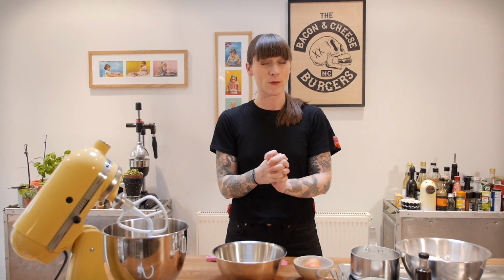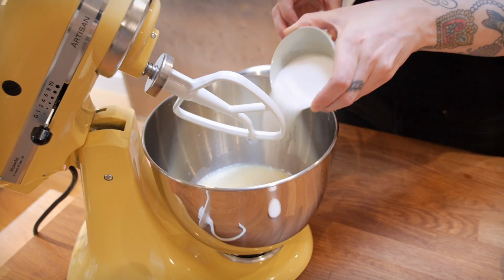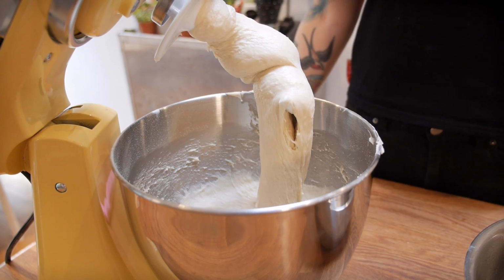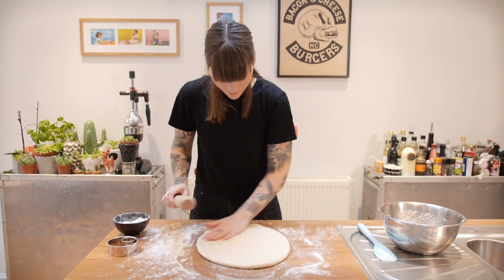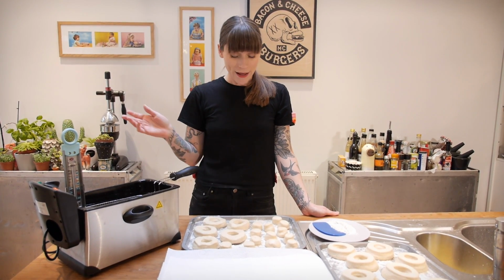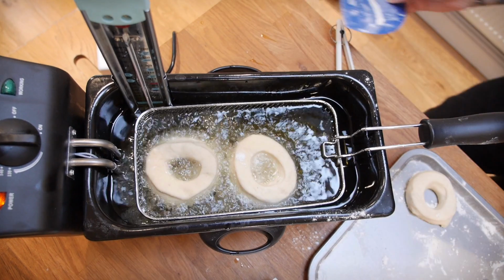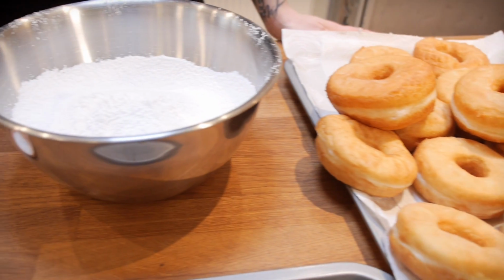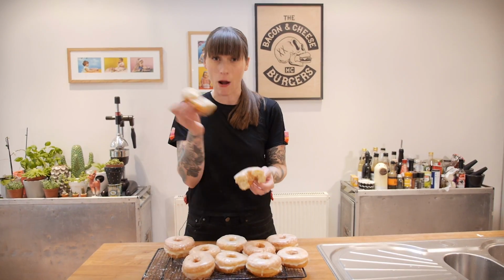The Best Raised Doughnut Recipe EVER! | Cupcake Jemma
I think doughnuts might just be my favourite things ever. And you should be able to make your favourite things, right? That way you can have them whenever you like! So here is my very own Raised Doughnut recipe which I have been developing for years.

Recipe:
For the doughnuts...
35g butter
35g vegetable shortening
375ml warm whole milk
75ml warm water (35-45*C)
3 tsp quick yeast
50g caster sugar
1.5 tsp salt
1/2 tsp nutmeg
1/8 tsp mace
2 lg eggs
1/2 tsp vanilla extract
660g strong white flour
2-3 litres vegetable oil for frying

Glaze...
400g sifted icing sugar
2 tsp golden syrup
pinch salt
drop of vanilla extract
90ml boiled water

**Thanks to Squarespace for sponsoring this video - I love making videos but it does take quite a lot of my time alongside running C&D and having a bit of sponsorship helps us to carry on filming them. This is the first sponsored video I've done so I just wanted to also reassure you guys that Squarespace are not involved in the video, recipe or content in any other way than the little messages at the start and end.**

Crumbs & Doilies
1 Kingly Court
London
W1B 5PW